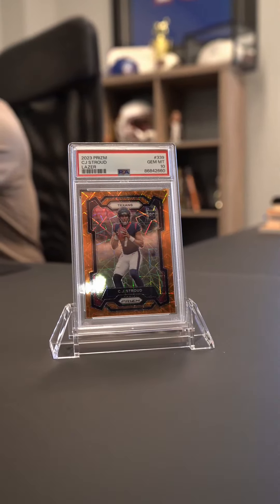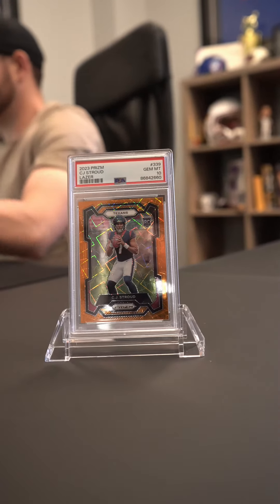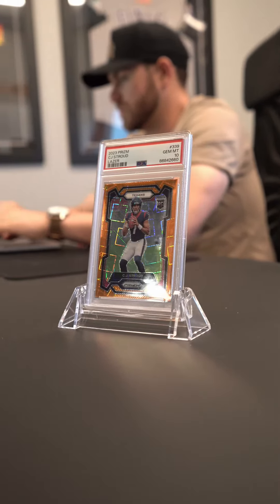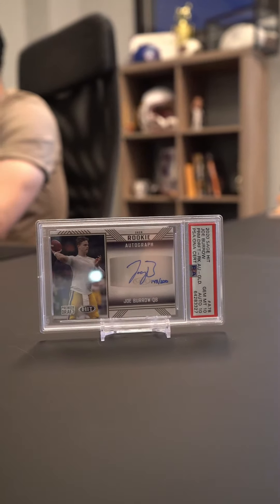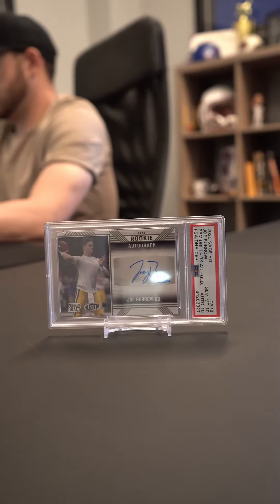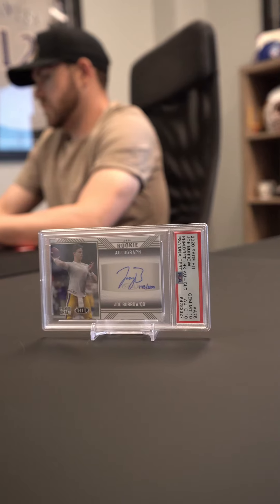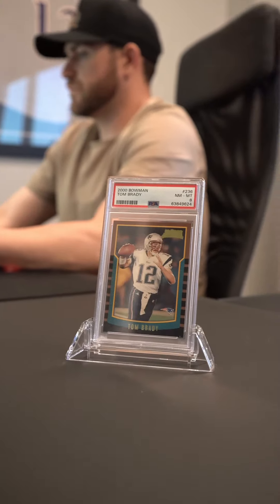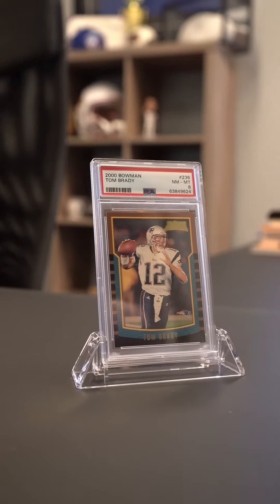Rookie Cards - Pristine Picks